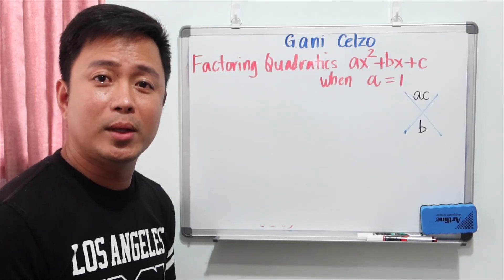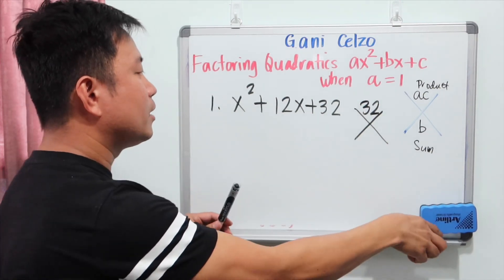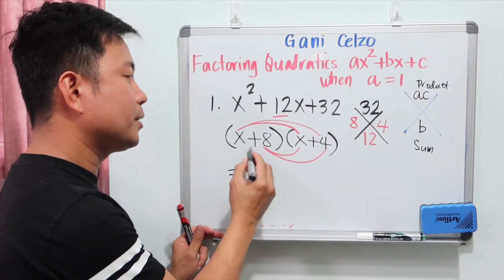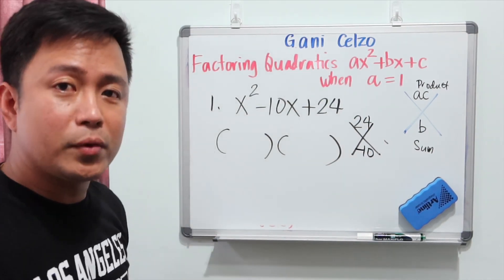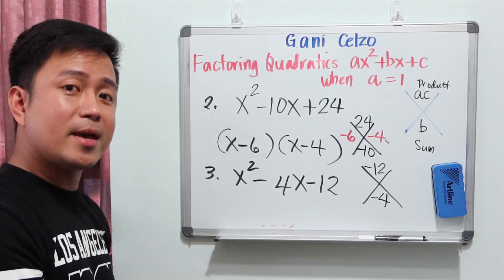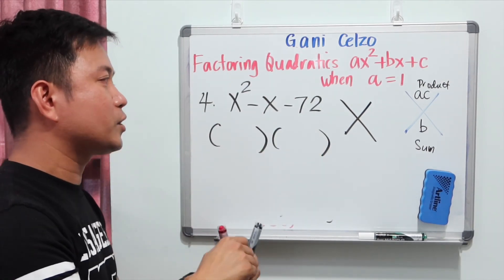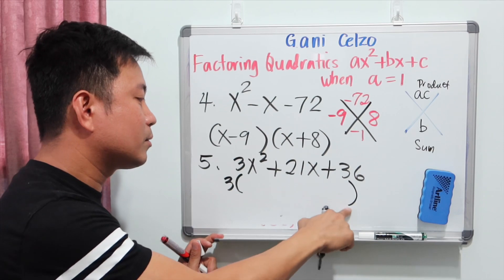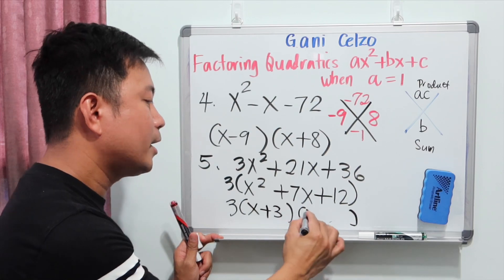How to Factor General Quadratics ax^2+bx+c?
This math video tutorial shows you how to factor trinomials the easy fast way.  This video contains plenty of examples and practice problems for you to work on including factoring trinomials when the leading coefficient is 1 (a=1) and when it's not 1.  This video will also help you to solve quadratic equations by factoring and by using the quadratic formula.